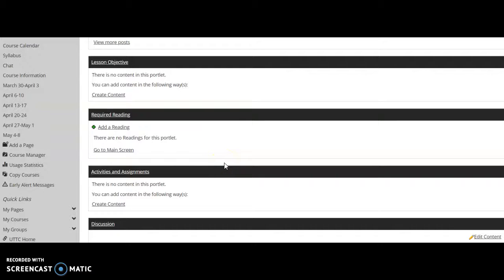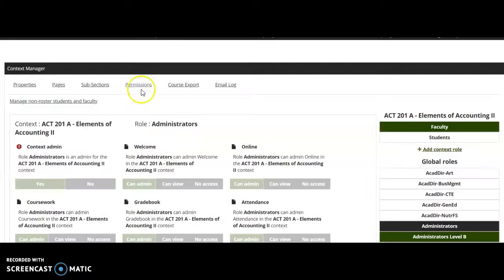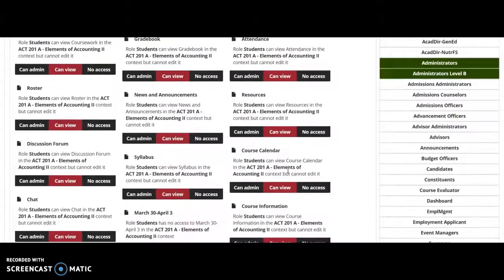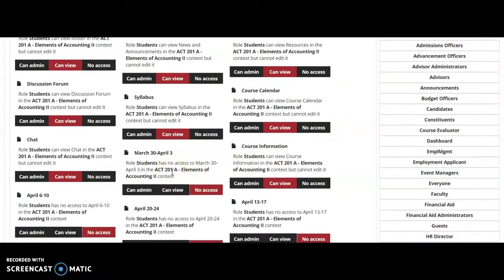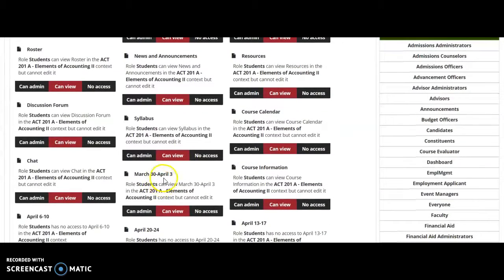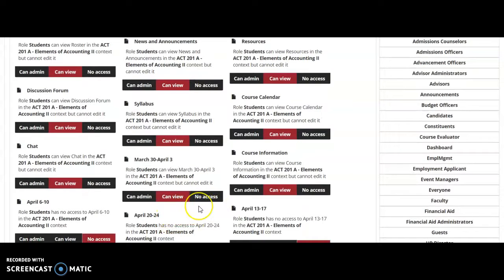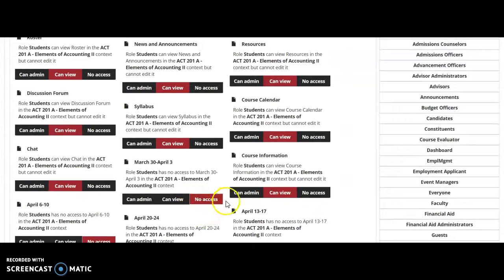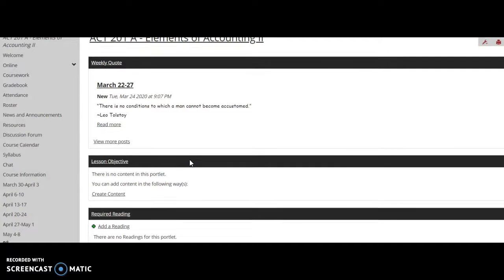Module View Permissions